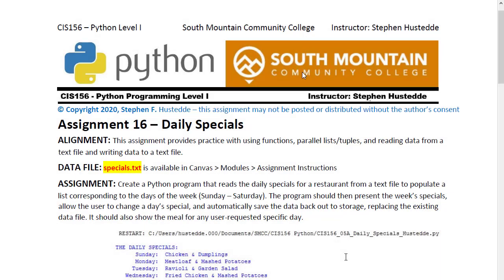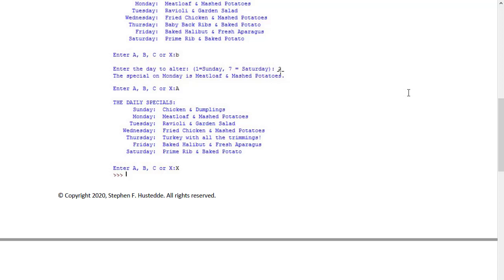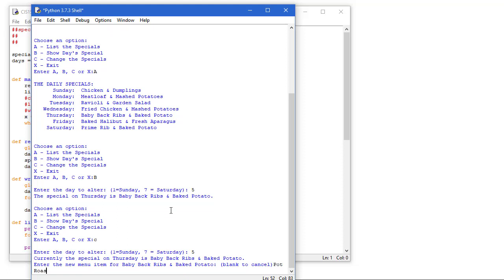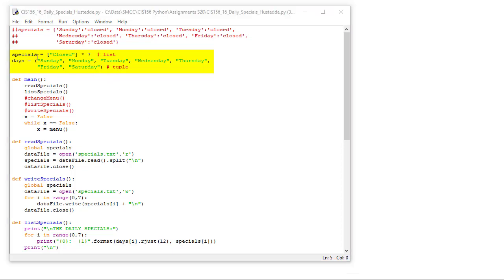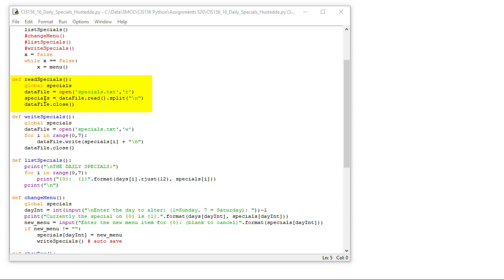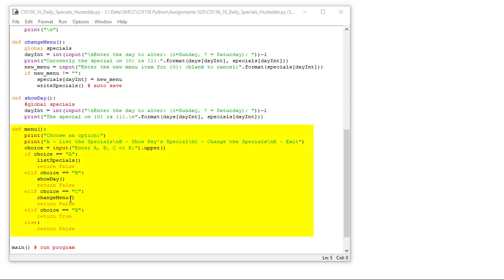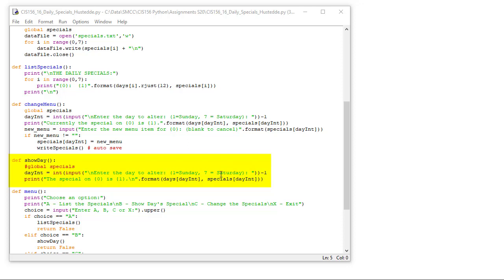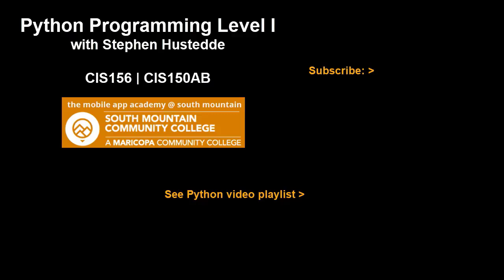Python 07I - Daily Specials project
Professor Hustedde presents the Daily Specials assignment which utilizes a list, tuple, and reading from and writing to a text data file. He provides a code review of his approach to the project.